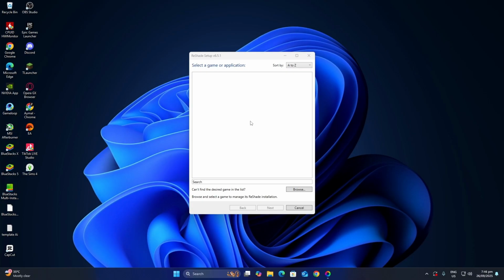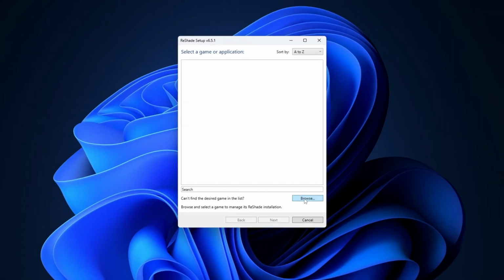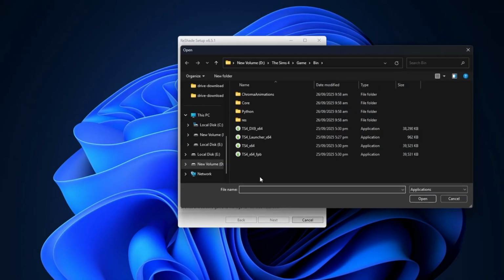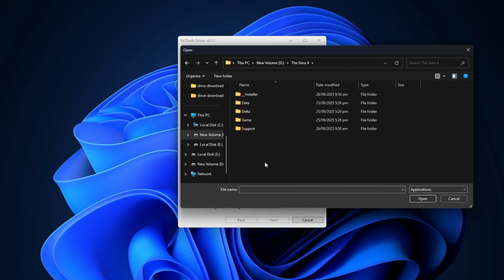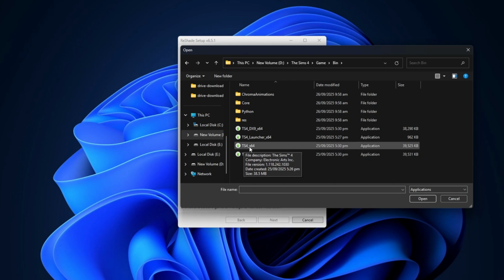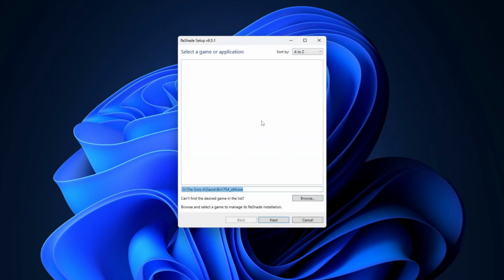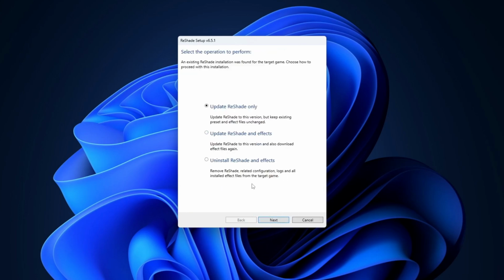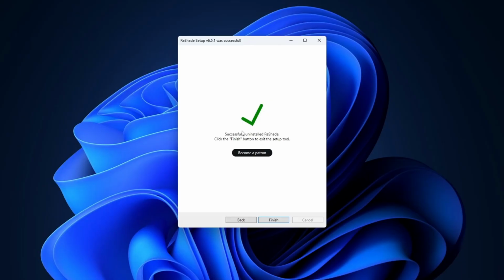How To Uninstall Reshade Sims 4 | Quick Guide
Having trouble removing ReShade from The Sims 4? In this quick and easy tutorial, I’ll walk you step by step through the process of uninstalling ReShade safely so your game runs smoothly again. Whether you installed ReShade for improved graphics or presets but now want to remove it, this guide will help you clean up files and restore your game to normal. No confusing steps—just a straightforward fix anyone can follow. Perfect for players looking to boost performance or fix visual glitches. Watch until the end for the full process and enjoy a smoother Sims 4 experience!

🔐 Secure Your Online Activity with NordVPN:

30-day money-back guarantee
Starting at just €3.09/month (instead of €11.59)!